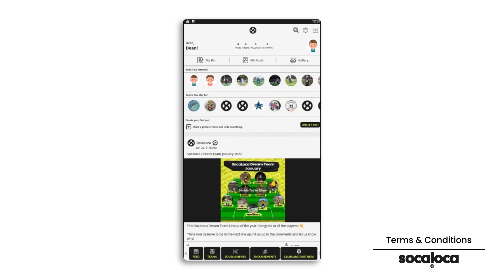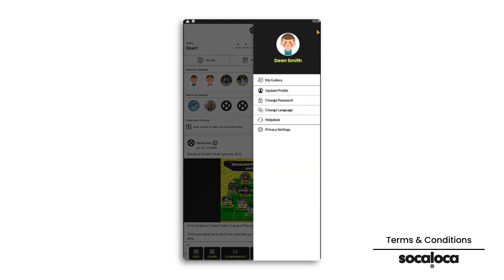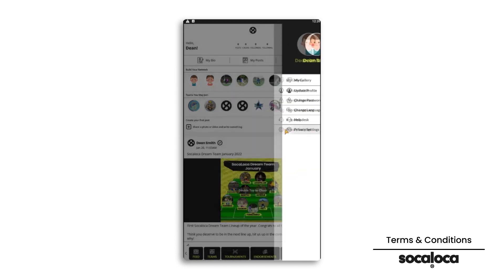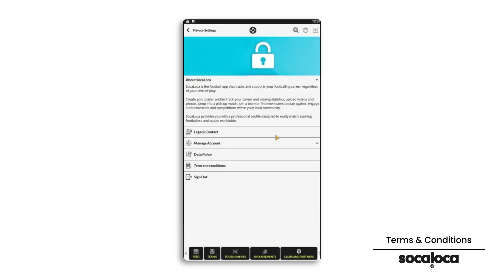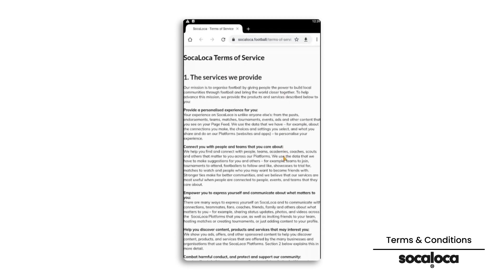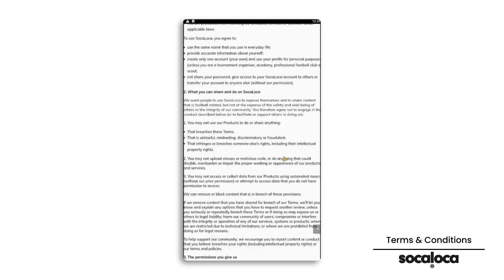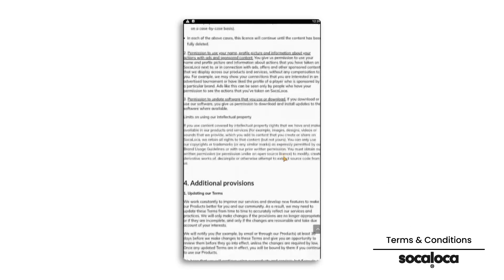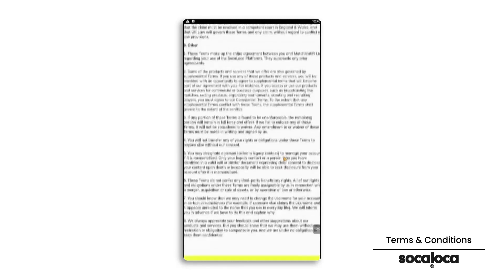How to view Terms and Conditions - SocaLoca App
How to view Terms and Conditions on the SocaLoca app.

More about us:
SocaLoca is the single mobile platform for players, clubs, scouts and academies. Developed with the core mission of democratising football through providing the tools needed to organise the sport in communities and countries where footballing (and technology) infrastructure is not always available.